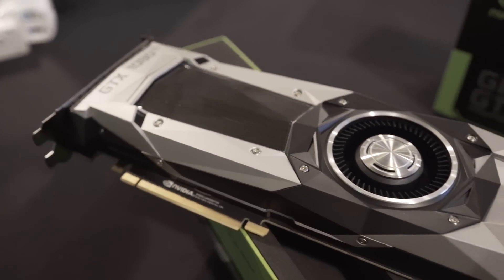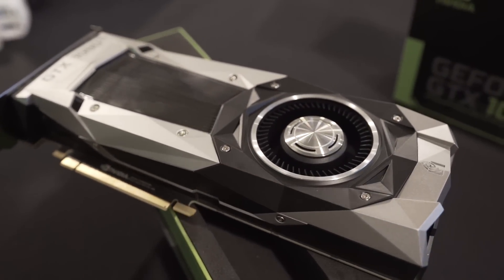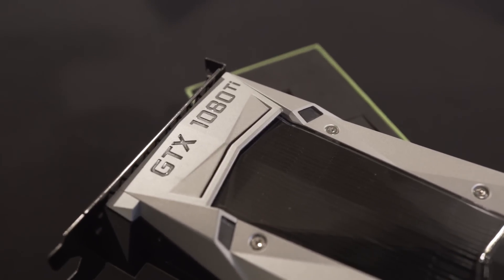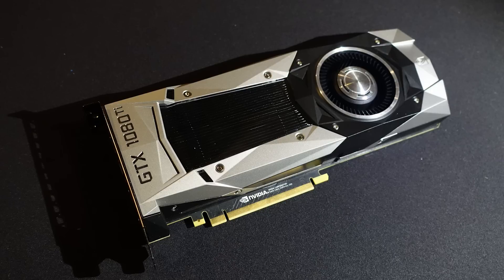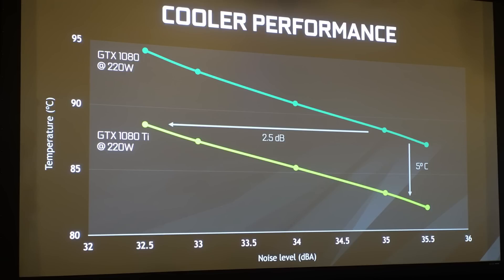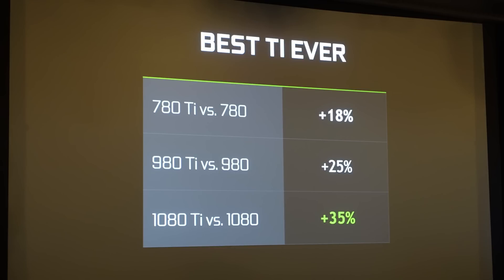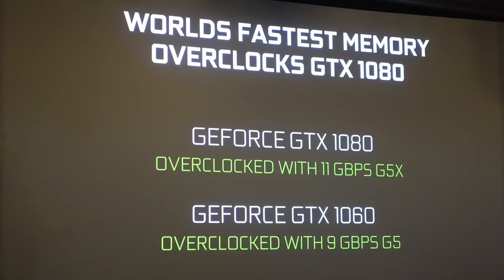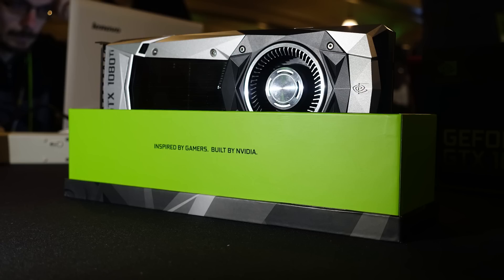IT'S IN MY HANDS!! GTX 1080 Ti Specs and More!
First look at the GTX 1080 Ti. EVERYONE LOSE YOUR MINDS!

Confirmed Price: $699!!

✉ SEND FAN MAIL TO:
Bitwit